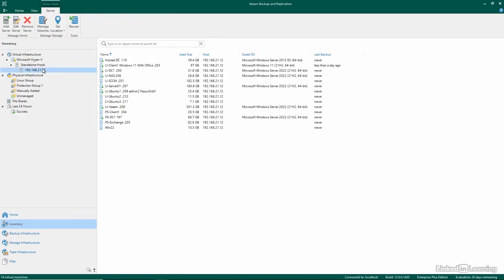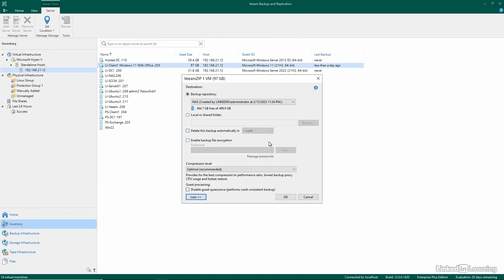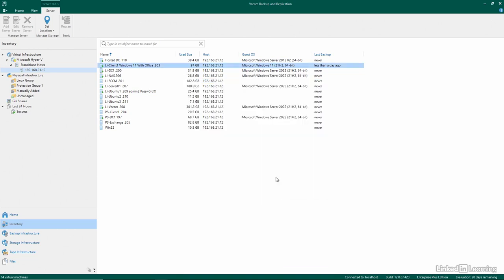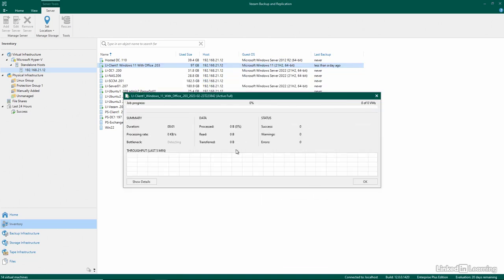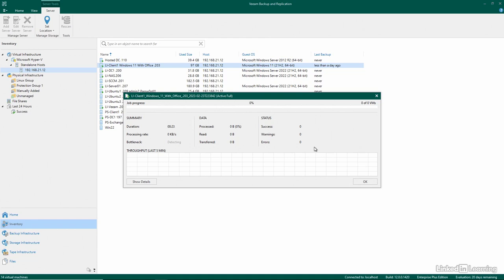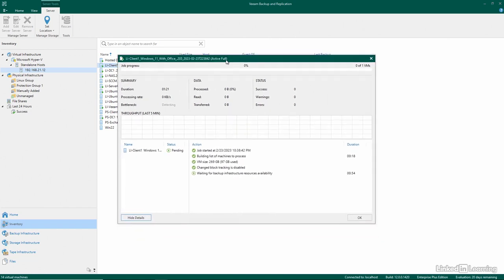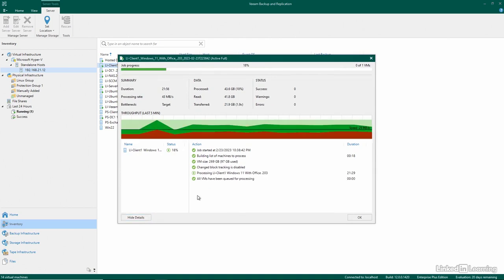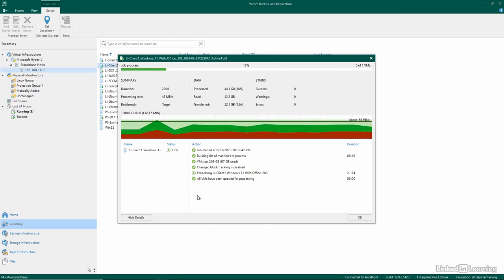Bài 5.6. Discovering VeeamZip